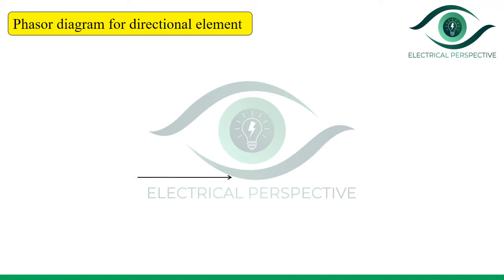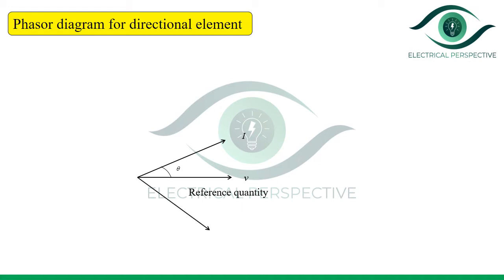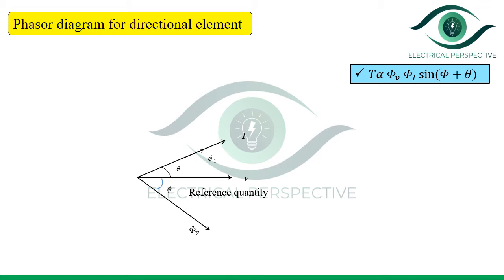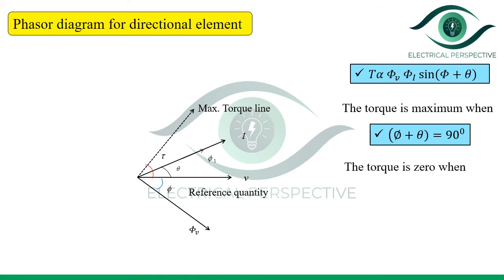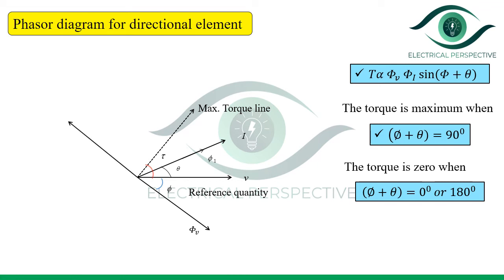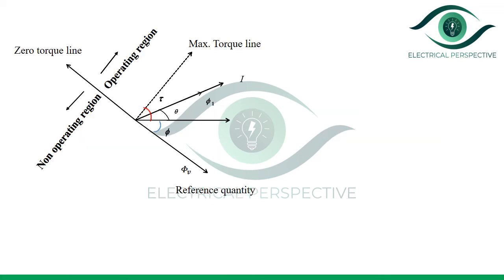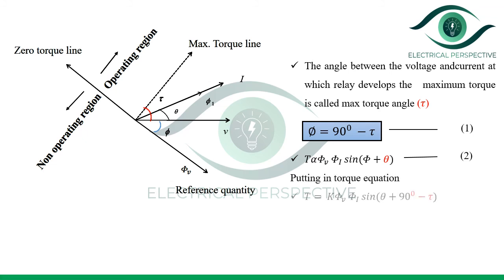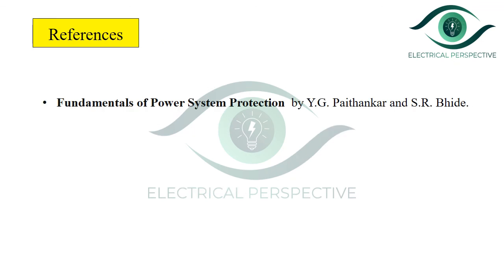Phasor Diagram for Directional Element in Induction Type Directional Relay